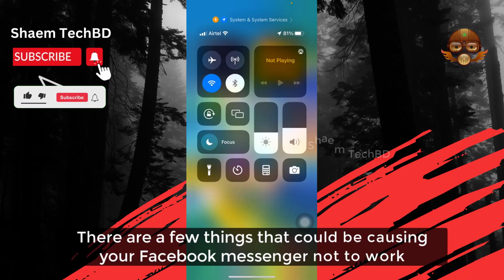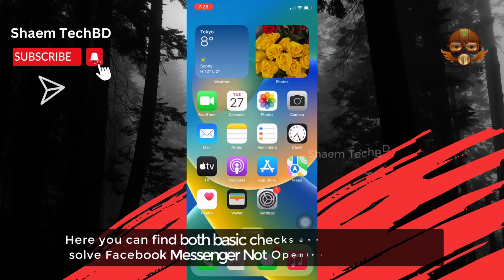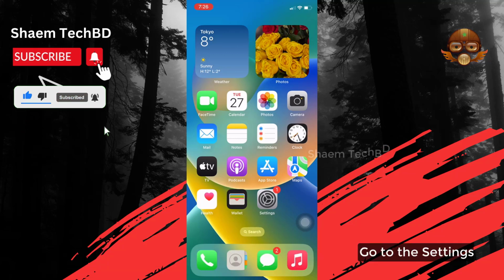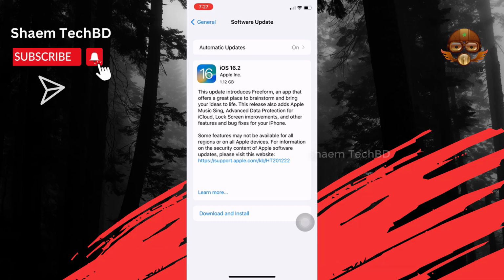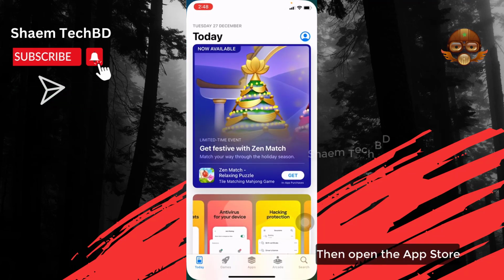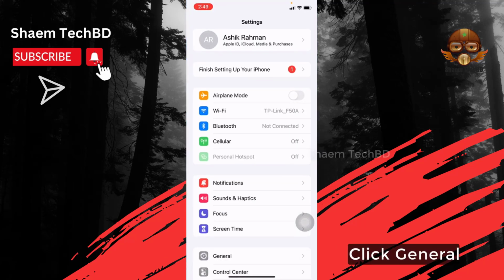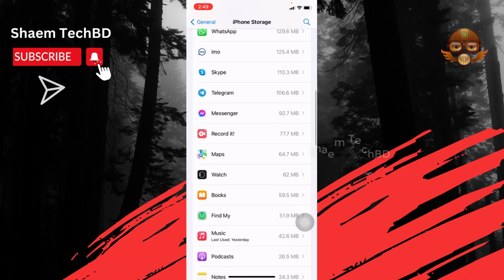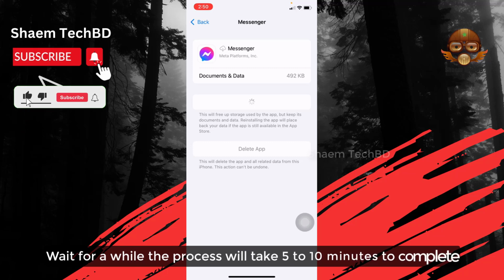How to Fix Messenger Not Opening Chats ios ( After New Updates 2023 )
How to Fix Messenger Not Opening Chats ios ( After New Updates 2023 ) How to Solve Messenger Not Opening Chats iPhone & iPad

 Your Quary-
1.How to Fix Messenger Not Opening Chats
2.How to Fix Messenger App Not Working
3.How to Fix Messenger Calls Not Ringing
4.How to Fix Couldn't Send Messenger
5.How to Fix Messenger Emoji not Working
6.How to Fix Messenger Emoji not Showing
7.How to Fix Messenger Emoji Loading Problem Solve
8.How to Fix Messenger Error Message Problem
9.How to Fix Marketplace Messenger not Working
10.How to Fix Messenger Not Working After Install
11.How to Fix Messenger Not Working in Background
12.How to Fix Messenger Not Showing Conversation
13.How to Fix Messenger Not Showing Chat Heads
14.How to Fix Messenger Not Connecting Calls
15.How to Fix Messenger Not Opening Chats
16.How to Fix Messenger Not Showing Check Mark
17.How to Fix messenger not showing contact names
18.How to Fix Chat Head Messenger Not Working
19.How to Fix Notification Sound Messenger Not Working
20.How to Fix Messenger Not Showing Deactivate Option
21.How to Fix Messenger Not Showing Word Effects
22.How to Fix Messenger Video Call Effects Not Working
23.How to Fix Messenger Big Emoji Not Working
24.How to Fix Messenger Not Working For Marketplace
25.How to Fix Messenger Not Showing Gifs
26.How to Fix Messenger Not Showing Group Chats
27.How to Fix Messenger Not Showing on Home Screen
28.How to Fix Instant Messenger Not Working
29.How to Fix Messenger Not Showing Last Active
30.How to Fix Messenger Not Opening Links
31.How to Fix Messenger Not Showing Latest Messages
32.How to Fix Messenger Not Showing Message Requests
33.How to Fix Messenger Not Showing My Profile Picture
34.How to Fix Unsend Messenger Not Working
35.How to Fix Unsend for Everyone Messenger Not Working
36.How to Fix Messenger Pop Up Not Working
37.How to Fix Messenger Pop Up Bubble Not Working
38.How to Fix Messenger Not Loading Videos
39.How to Fix Messenger Not Showing Video
40.How to Fix Messenger Not Opening Videos
41.How to Fix Vanish Mode Messenger Not Working
42.How to Fix Voice Message on Messenger Not Working
43.how to fix facebook messenger login problem
44.messenger login problem
45.how to fix facebook messenger login problem solved
46.fb messenger login problem
47.facebook messenger login problem
48.how to fix messenger login error
49.how to fix messenger login problem
50.messenger login out problem
51.how to fix facebook messenger login error
52.fix messenger login
53.messenger login error
54.facebook messenger
55.social media tutorial
56.social media tutorials
57.facebook login problem
58.something went wrong please try again
59.login error facebook
60.how to fix messenger something went wrong
61.messenger app
62.messenger something went wrong please try again
63.how to solve facebook messenger problem
64.solve something went wrong error
65.sorry something went wrong on facebook
66.how to solve something went wrong problem
67.sorry something went wrong
68.how to solve something went wrong error problem
69.something went wrong messenger
70.something went wrong fb problem
71.fix messenger login error
72.messenger login logout problem
73.fix messegner login error
74.fix the facebook login error
75.why i can't login in facebook messenger
76.can't login to facebook
77.facebook login code problem
78.fix facebook messenger login problem
79.how to fix facebook login error an unexpected error occurred please try again later in ios 14
80.messenger login problem logging out
81.facebook messenger login out problem
82.messenger me login nahi ho raha hai
83.facebook messenger login nahi ho raha hai
84.how to fix login problem on messenger
85.how to remove facebook messenger account
86.messenger problem
87.facebook messener
88.messenger not loading
89.how to fix messenger not opening
90.messenger not working
91.how to fix messenger error message problem
92.how to fix message not sending problem on messenger
93.fix messenger message not sending problem
94.facebook messenger not working
95.messenger not working
96.messenger message problem
97.message not sending problem messenger
98.could not sent the message messenger